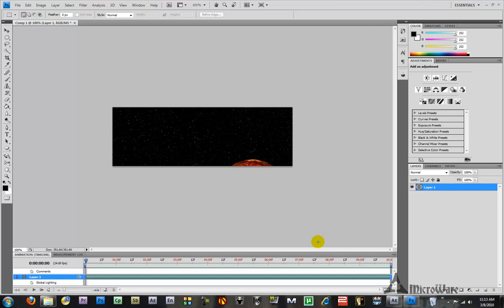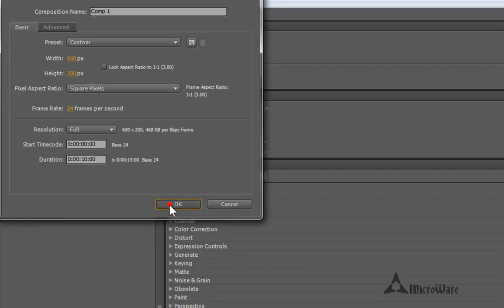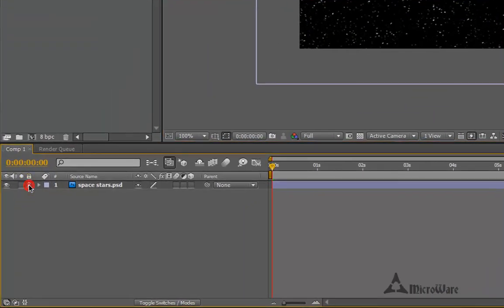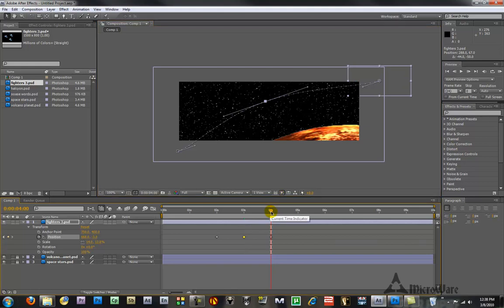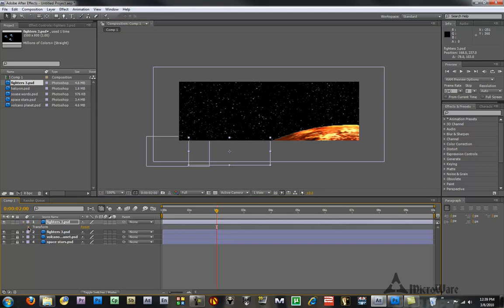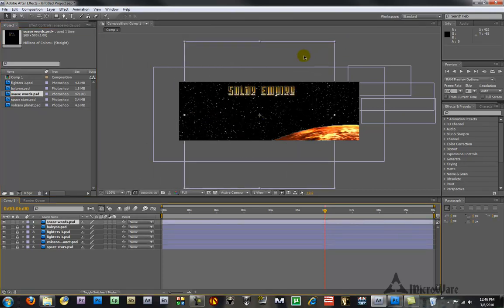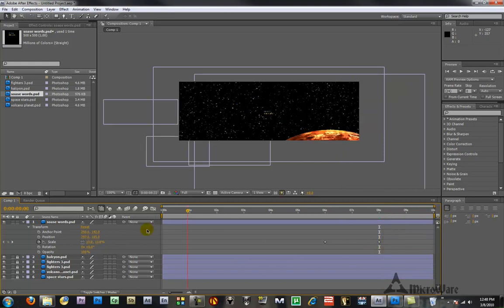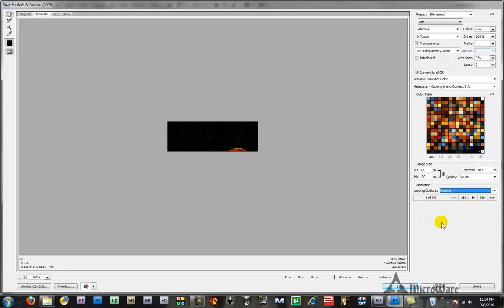Photoshop signature animated in After Effects How to.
The pictures were all made using photoshop cs4.
They were then imported into After Effects cs4 to do the animation.

I learned how to do most of this by watching free tutorials on video copilot:

I used "Fraps" to capture the pictures from the video game. I then manipulated them in photoshop.

I am not an expert, but will do my best to answer any questions that you have.